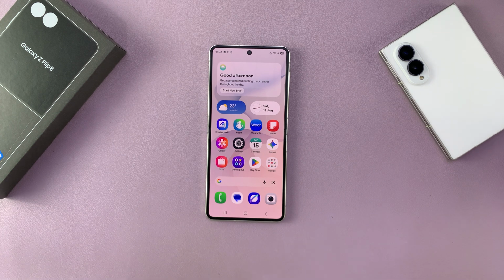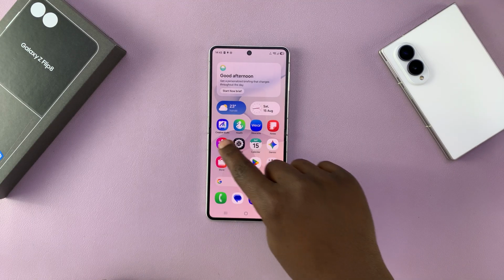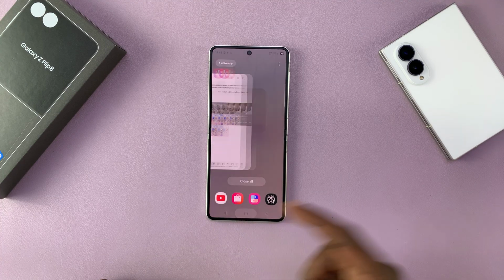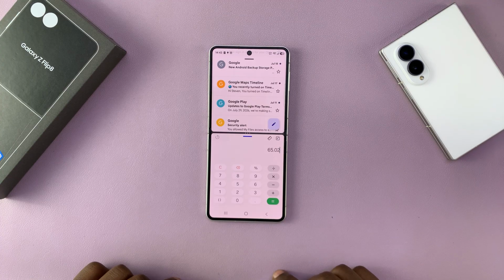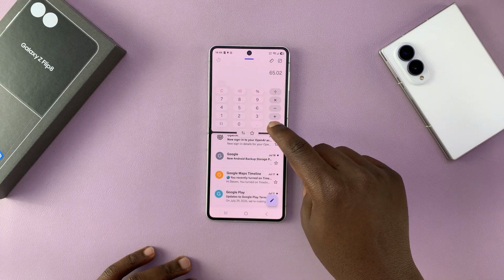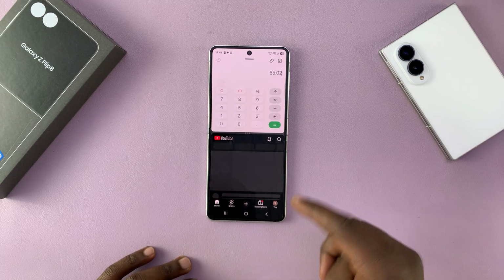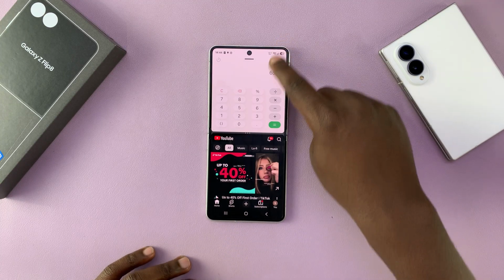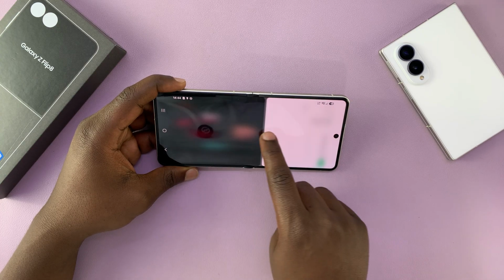How To Use Apps In Split Screen Mode On Samsung Galaxy Z Flip 8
In this video, I'll show you how to enable split screen  on the Samsung Galaxy Z Flip 8. Using split screen mode lets you run two supported apps at the same time, making it easier to multitask between different apps.

You'll learn how to use two apps in split screen mode on the Samsung Galaxy Z Flip 8.

Samsung Galaxy Z Flip 8 Unlocked

Cell Phone Tripod Adapter